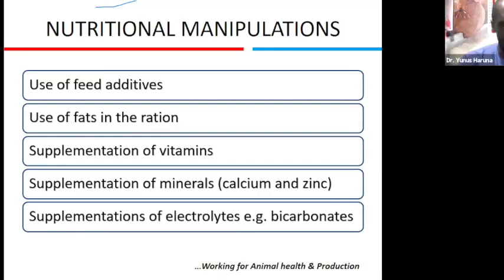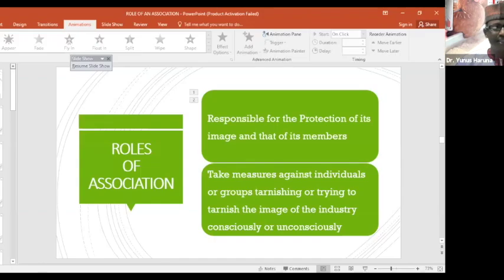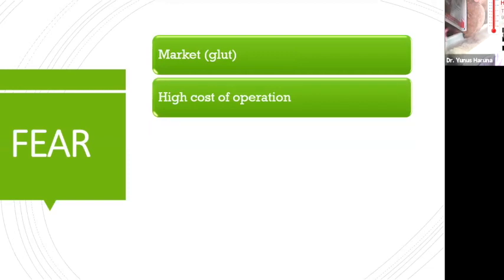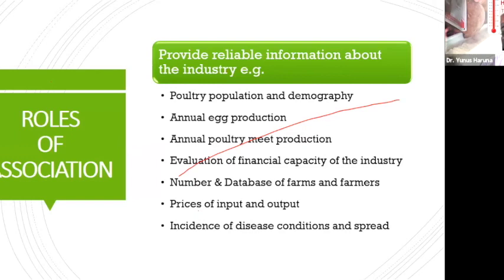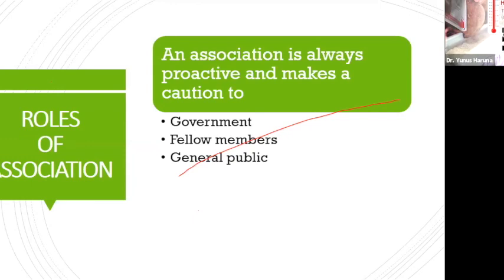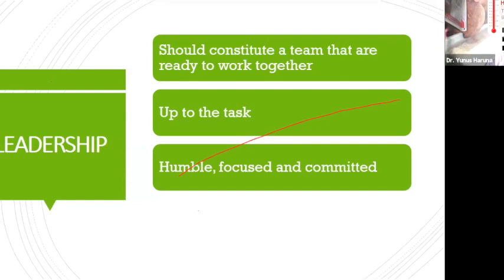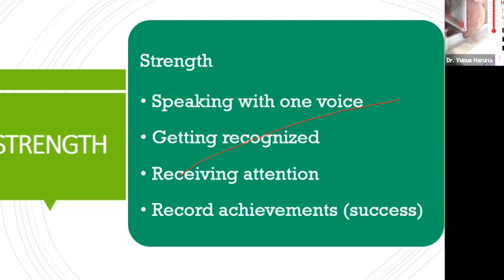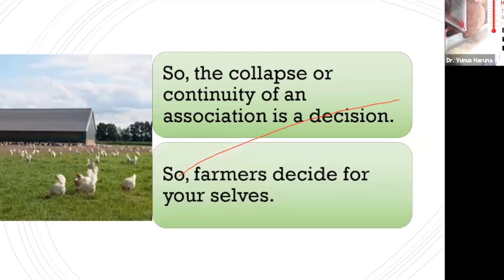Strategies to Manage Heat Stress in Poultry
Strategies to Manage Heat Stress in Poultry: The role of Association in the growth of the Poultry Industry.